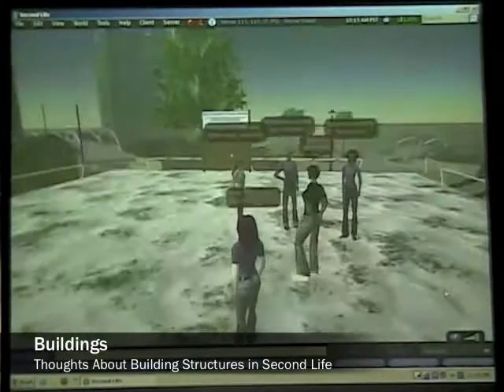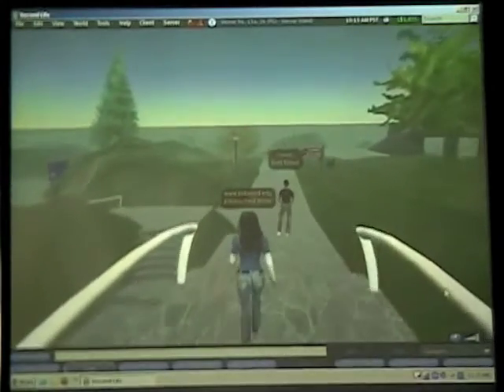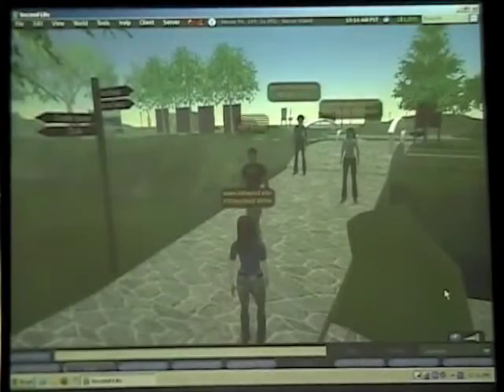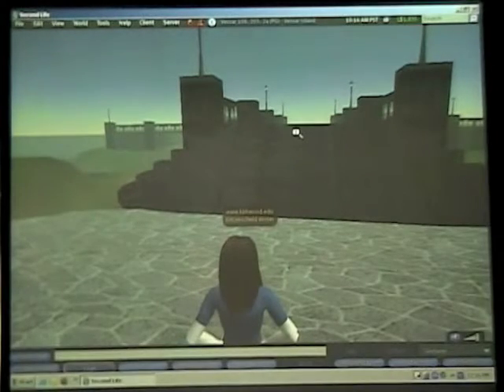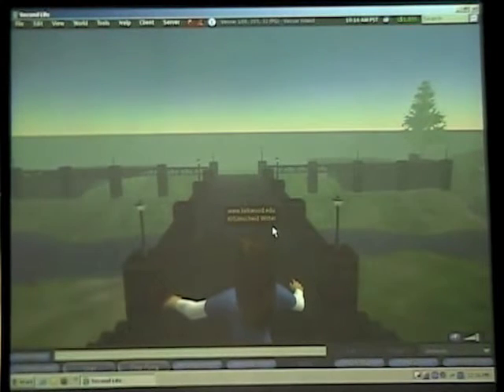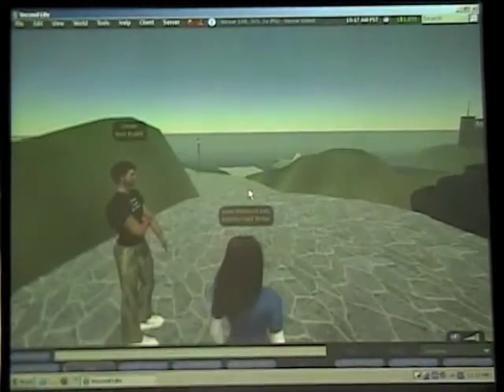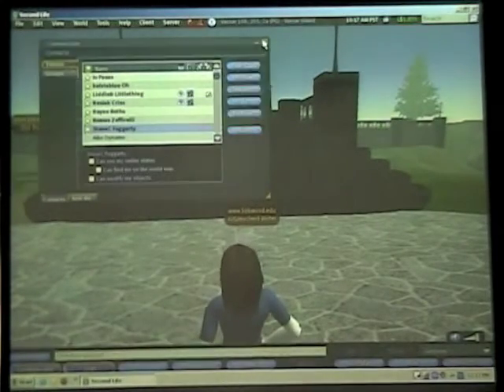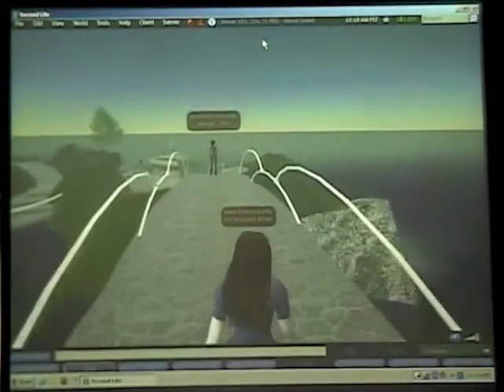Vassar 02 Buildings, Vassar College Second Life Tour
Bret discusses the creation of the first building on Vassar College island and how proof of concept has been a driving force behind the development of this sim.

Bret Ingerman, Vice President for Computing and Information Services at Vassar College, guides the Kirkwood Community College Second Life Group on a virtual tour of the Vassar College campus in Second Life. Bret shares background information and thought behind the creation of various structures on the virtual campus including the Sistine Chapel. He has advice for any college considering creating a presence in Second Life. This tour was recorded 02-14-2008. The presentation has been divided into 13 parts for ease of viewing.

For more information about the Kirkwood Community College Second Life Group go